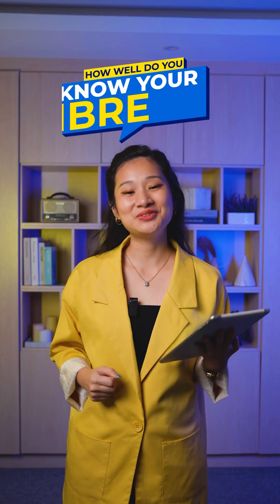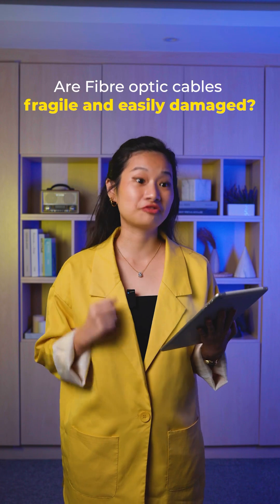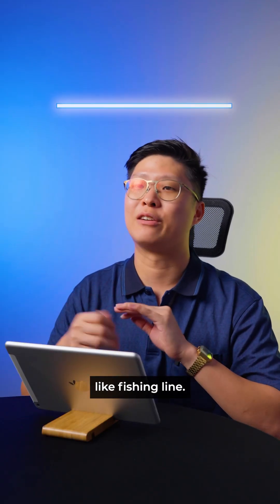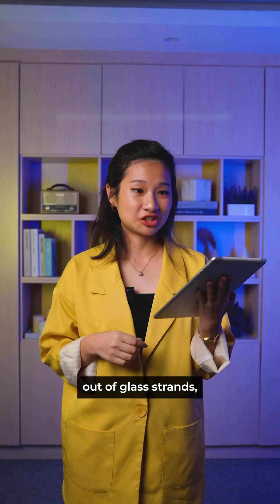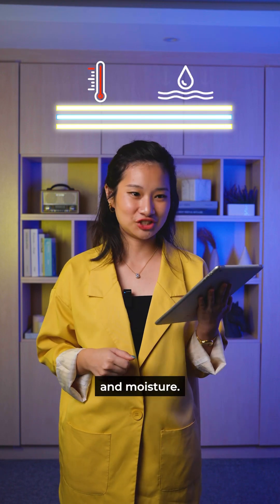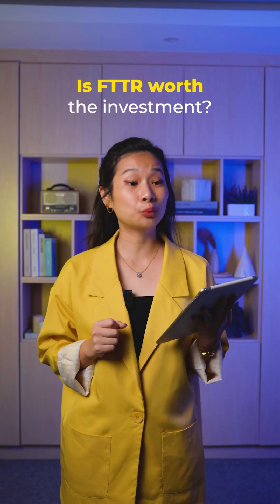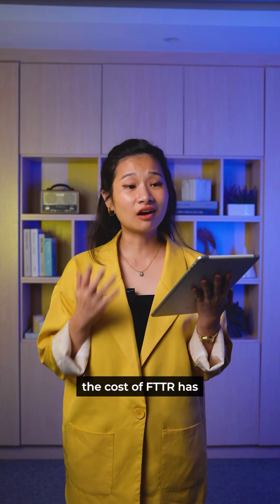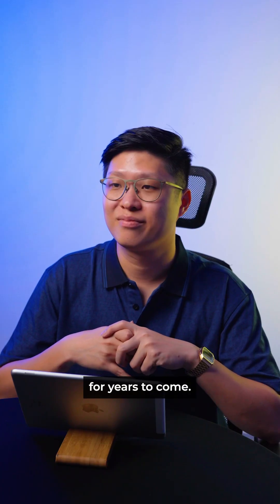Does your internet take forever to load?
Fibre-To-The Room might be the easy fix to slow and laggy internet, with its maximum speed and coverage in all corners of your home! Here are a few Fibre facts you need to know. 🏠🖥️